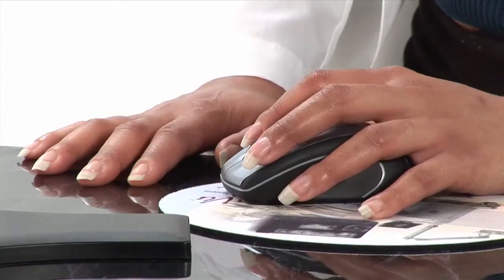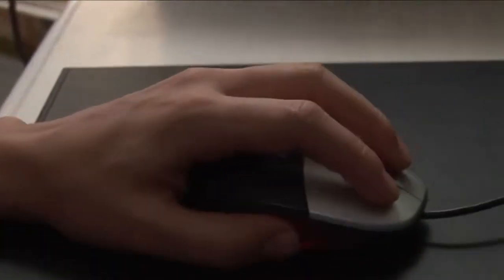INTIO SVM Described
Description of INTIO's product CLEARSTART SVM.